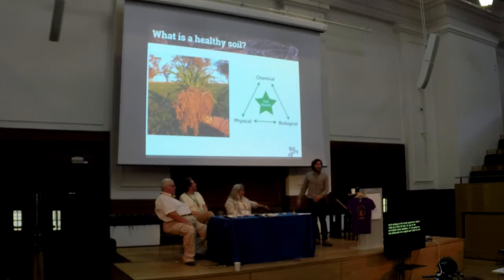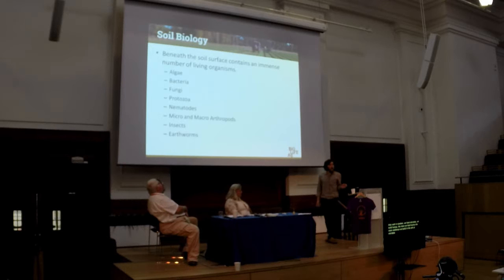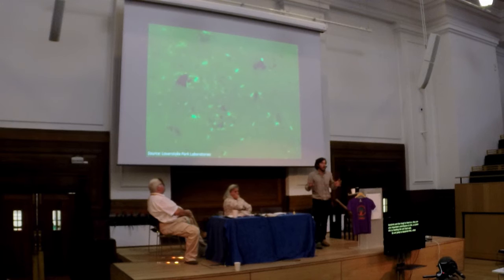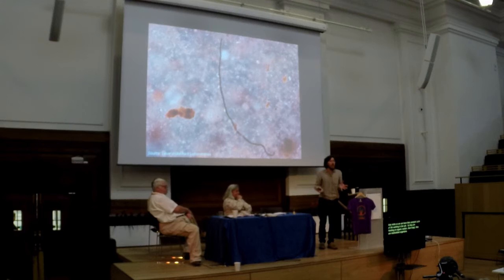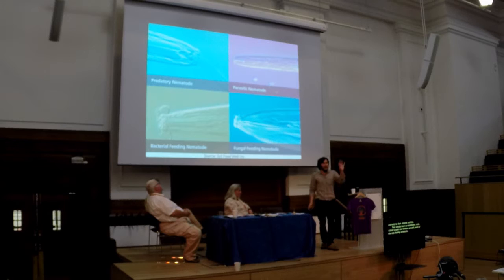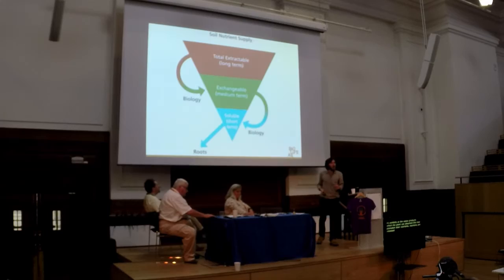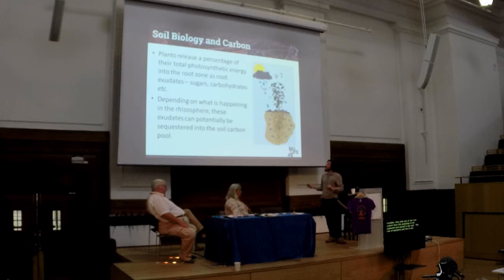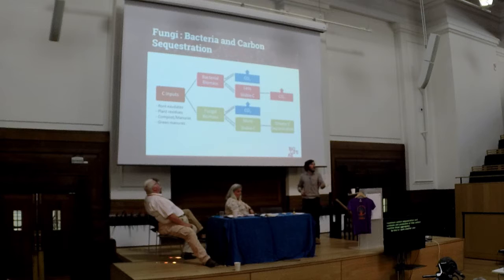IPCUK 2015 Joel Williams Introduction to soil biology and the soil food web International Permacu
Joel Williams is talking about "Introduction to soil biology and the soil food web" at the  International Permaculture Conference IPCUK 2015

Soil Health workshop with international trainer and IPC speaker 21st Nov, London; 7th Dec, near Banbury, Oxon. More details and booking @